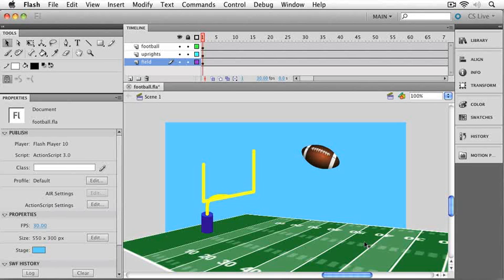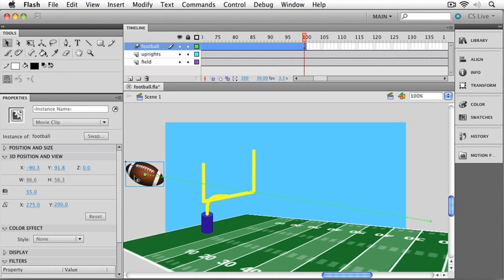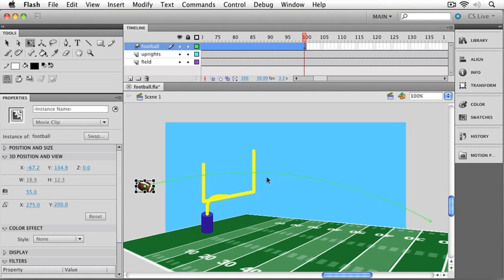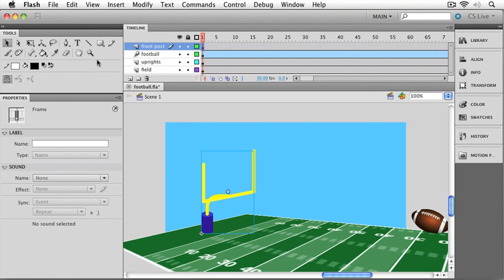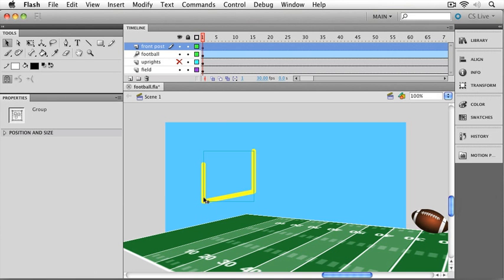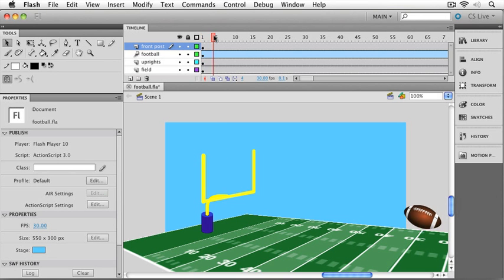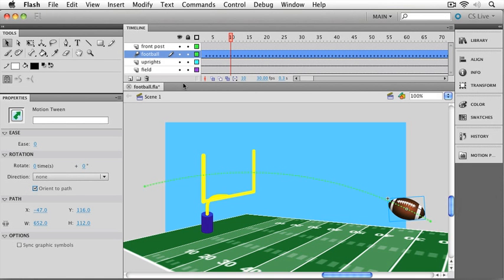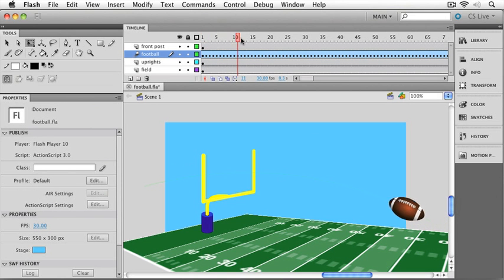Chapter 5 Part 2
Chapter 05 - Movie Clip Animation & 3D